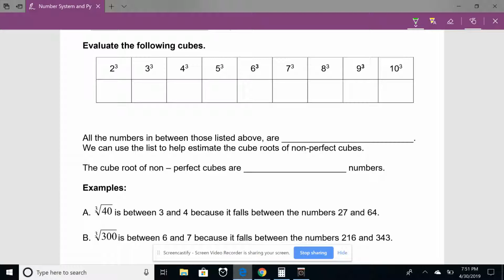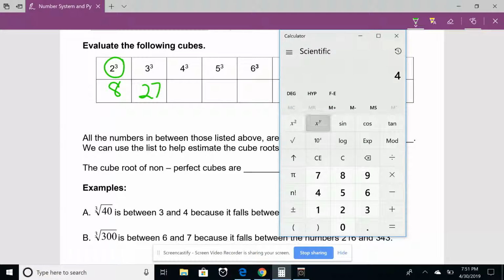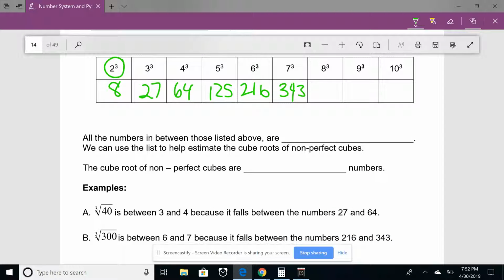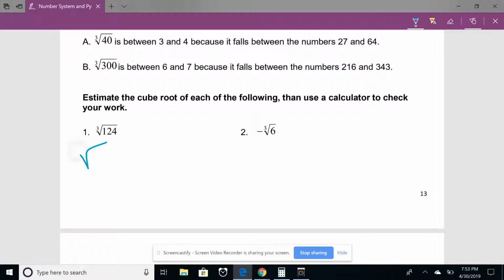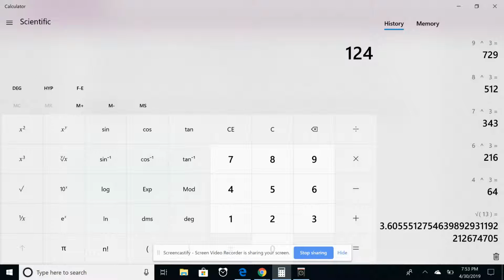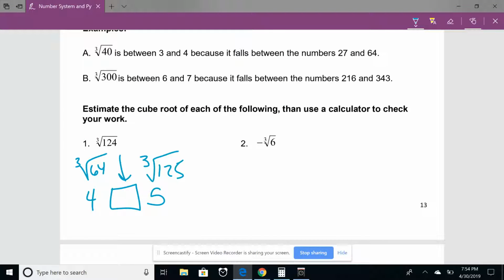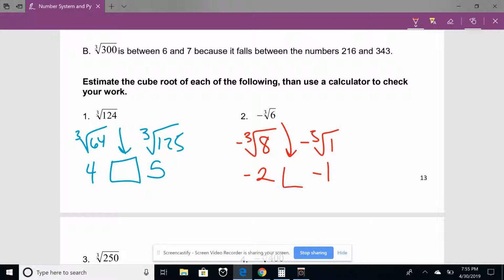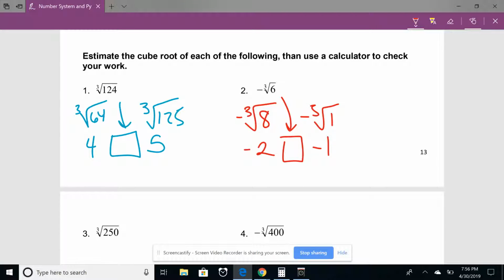Number System: Cube Roots